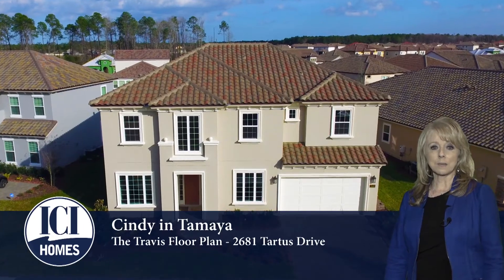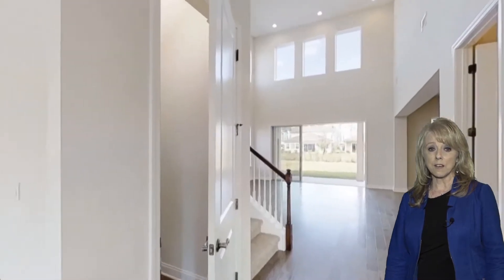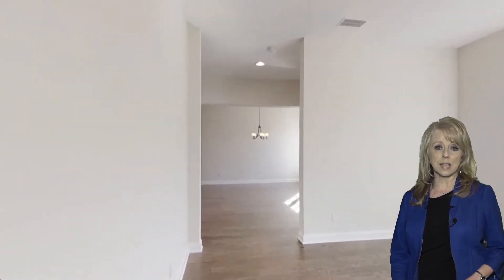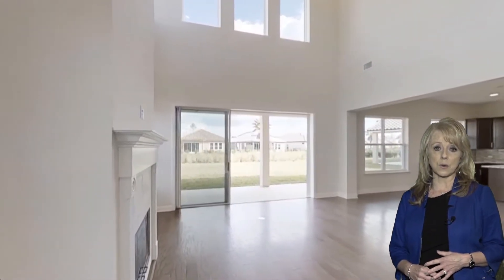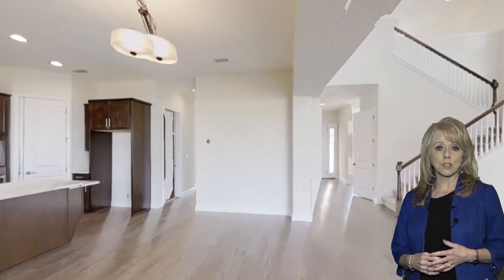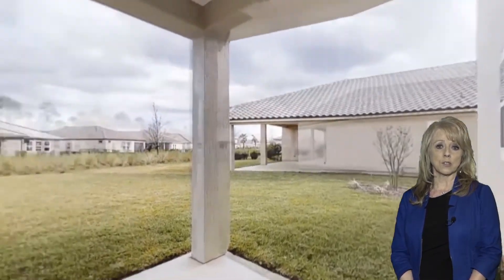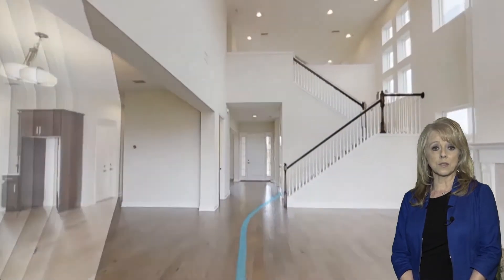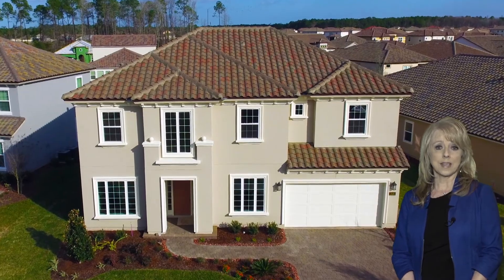The Travis at 2681 Tartus Drive with Cindy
Welcome to the Travis by ICI Homes! This home is move-in ready in Tamaya, located in Jacksonville.

Want to learn more about the Travis or ICI Homes at Tamaya?